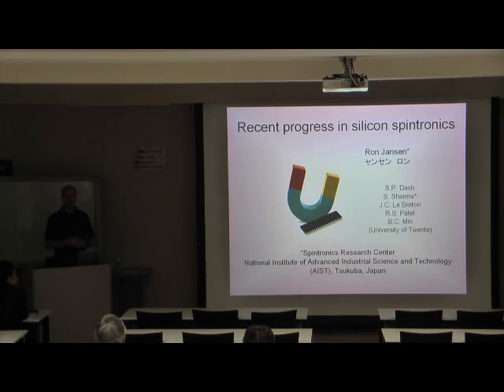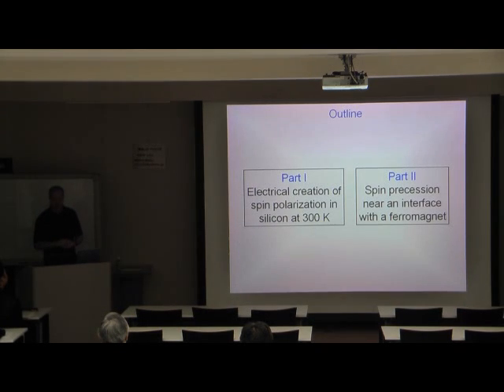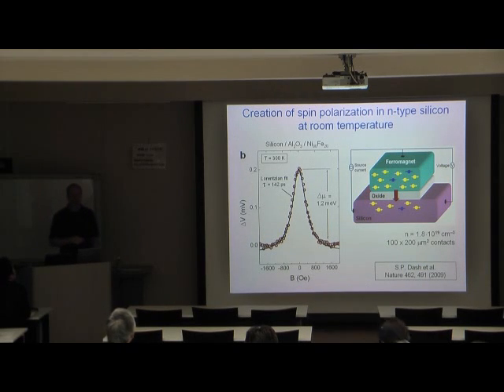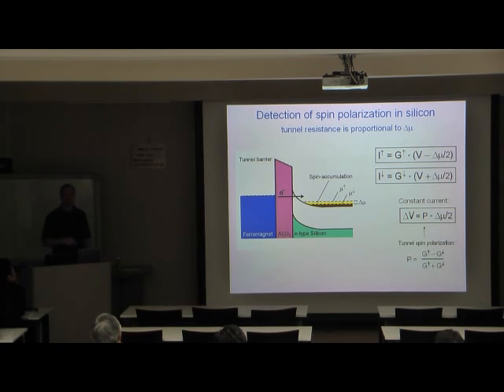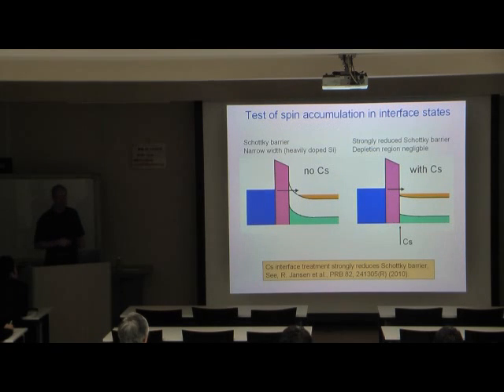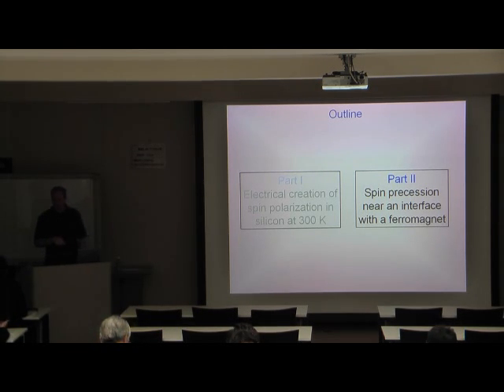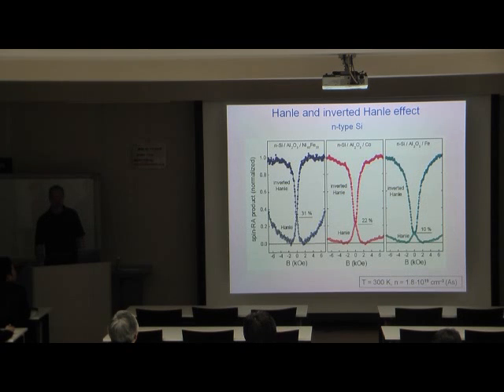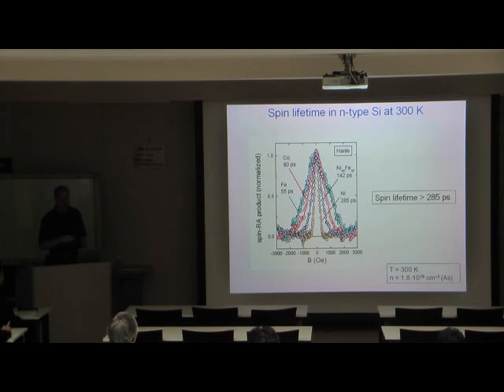Recent Progress in Silicon Spintronics (Invited) PASPS-15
2010/12/20 PASPS-15 I1 Recent Progress in Silicon Spintronics , Ron Jansen , Spintronics Research Center, National Institute for Advanced Industrial Science and Technology (AIST)